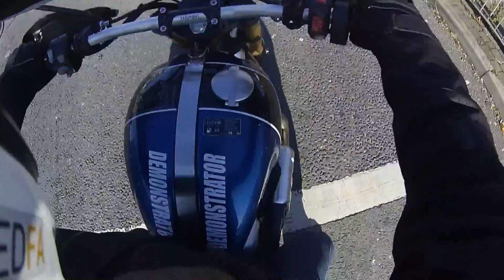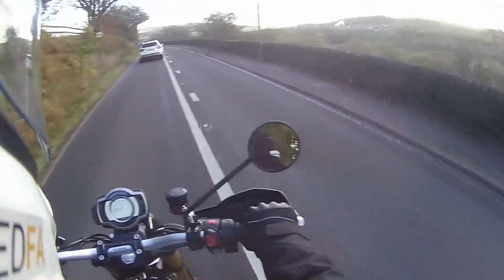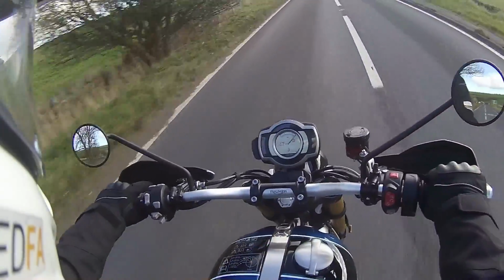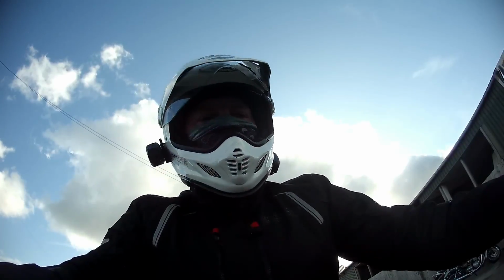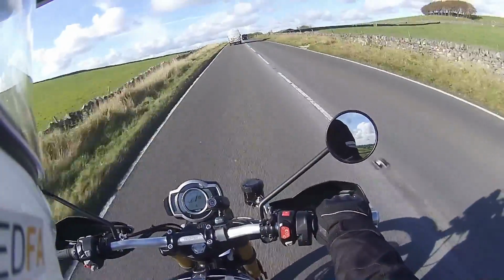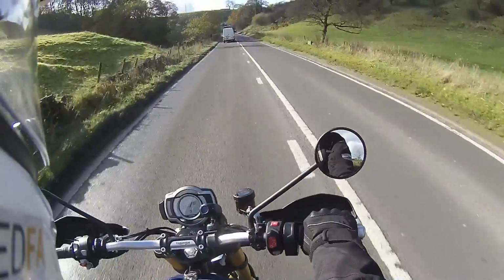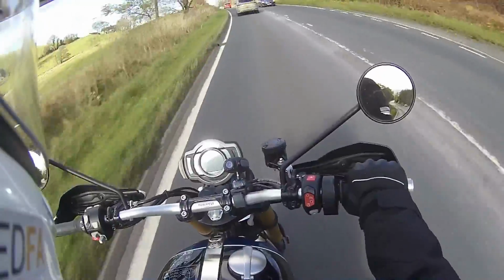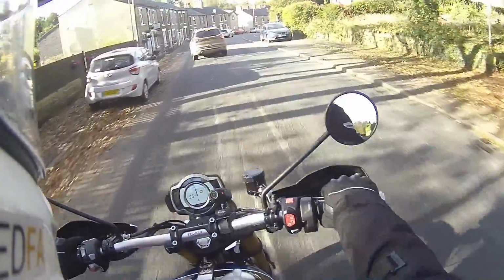MAPPED - 2019 TRIUMPH SCRAMBLER 1200 XE - TEST RIDE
Welcome back to MAPPED! -  We continue our test ride series with the AMAZING 2019 Triumph Scramble 1200 XE! Big thanks to the guys at Youles Motorcycles Manchester...so, grab a brew and check out my thoughts on this bike! Further updates coming very soon! Ride safe!

DRIFT Ghost 4K
DRIFT Ghost X
DRIFT Ghost S
DRIFT Stealth 2

Editing Software

Wondershare - Filmora

MAPPED/FA Kit